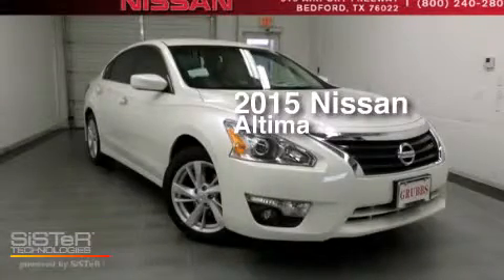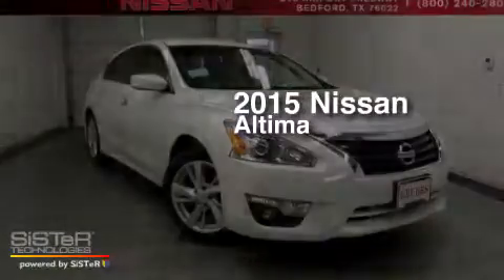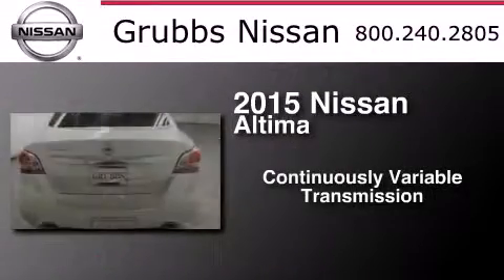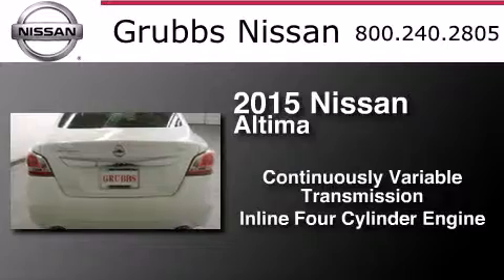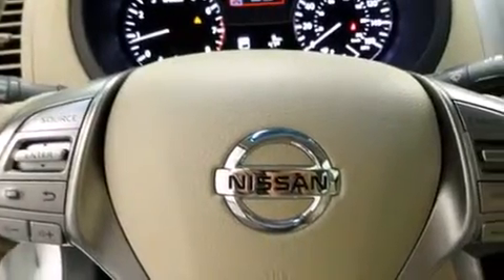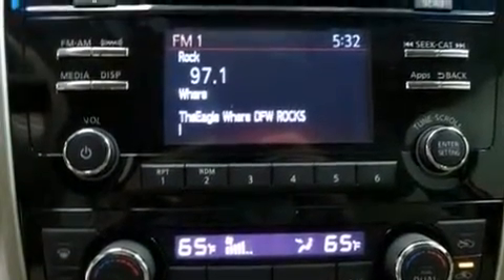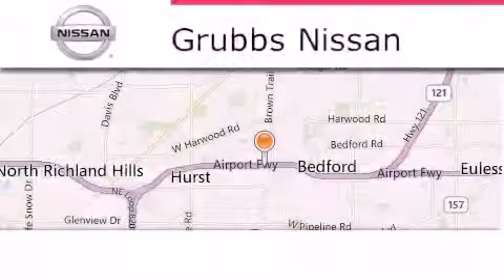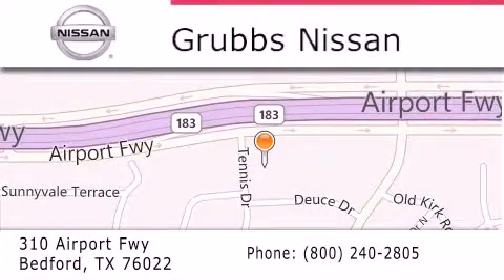2015 Nissan Altima Arlington TX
We have been honored to serve the Bedford TX area , we promise that your experience at our dealership will exceed your expectations ! Year : 2015 Make : Nissan Model : Altima Engine : 2.5L 4 cyls Trans . : CVT (Continuously Variable) Exterior : Pearl White Miles : 2 Interior : Beige Stock : N11991 Grubbs Nissan Airport Freeway Bedford , TX 76022